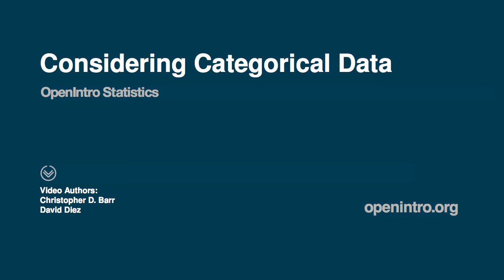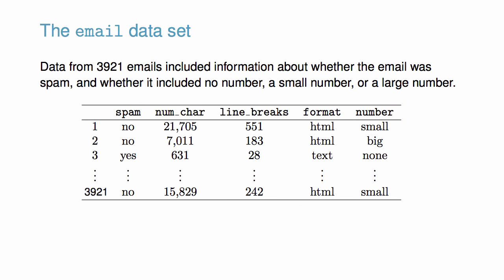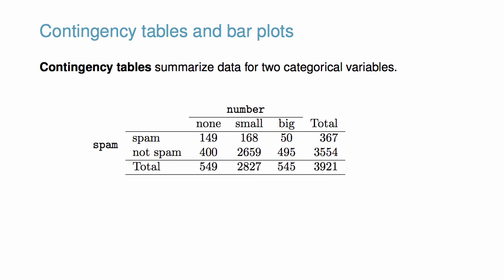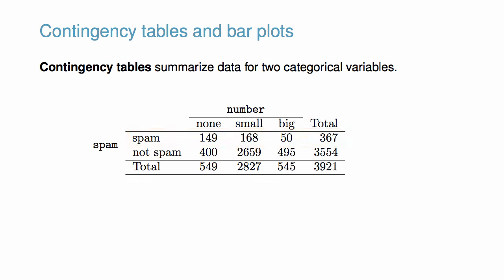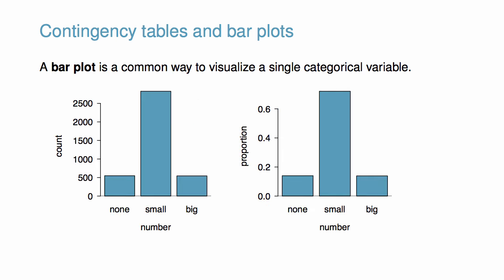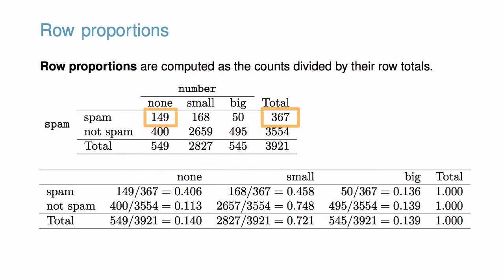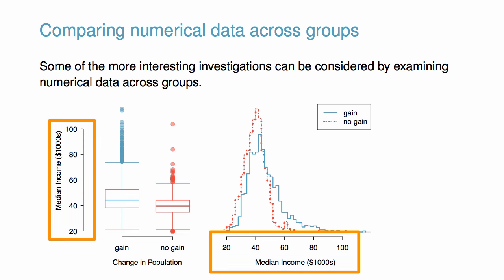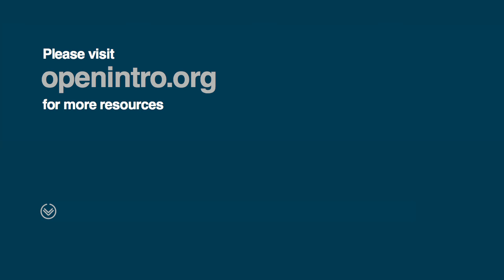Exploring Categorical Data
This video was created by OpenIntro (openintro.org) and provides an overview of the content in Section 1.7 of OpenIntro Statistics, which is a free statistics textbook with a $10 paperback option on Amazon.

In this section we will be introduced a couple of techniques for exploring and summarizing categorical variables.